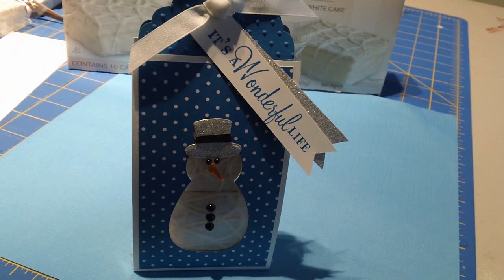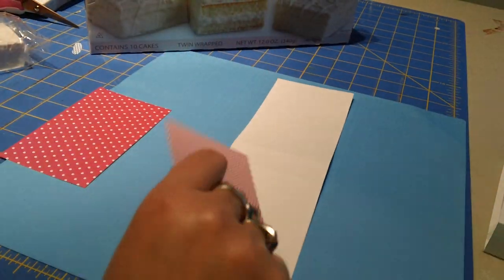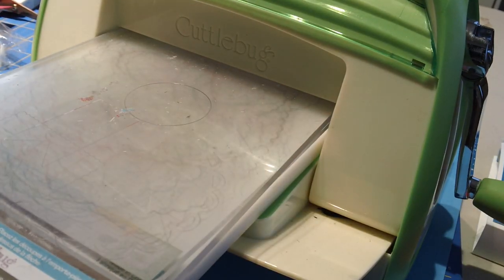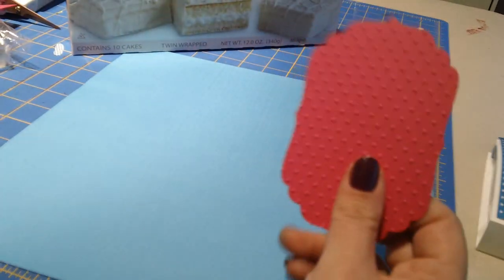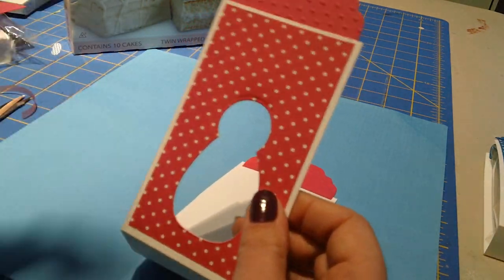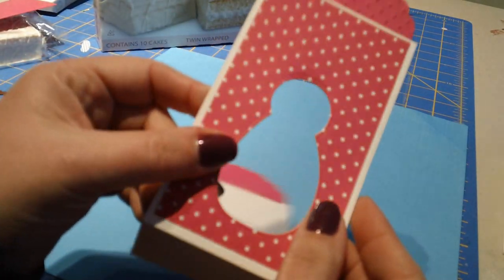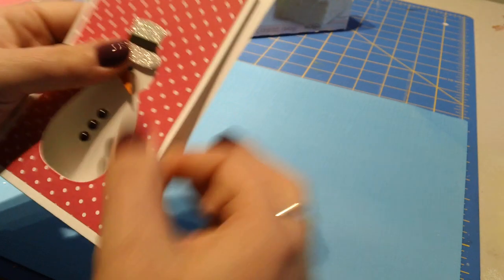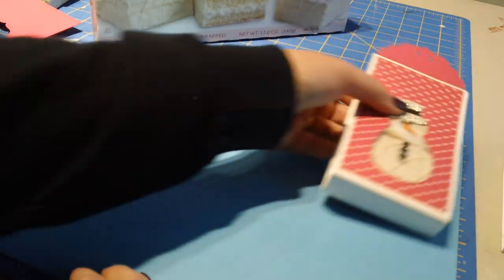Cathijudd21's 2013 Christmas Series #5 - Quick Treat Window Cover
I love something simple, especially as we get closer to Christmas! Try this fun window treat cover. It fits one package of Little Debbie's Fancy Cakes.

#130134 - Bright's Designer Series Paper pack cut at 2 3/4" X 4 3/4" for layers
#100730 - Whisper White Card stock cut at 3" X 11" for base
#109070 - Whisper White Taffetta Ribbon
#115320 - Melon Mambo Card stock
#126948 - Melon Mambo ink
#111350 - Pacific Point Card stock
#126951 - Pacific Point Ink

Spell binder's: labels four framelit (largest one)
Lawn fawn's : lawn cut, Making Frost Friends: largest snowman and hat
Hampton art wood stamp: It's a wonderful life
DCWV glitter paper
Transparency sheet cut at 2 1/2" X 3 1/2"